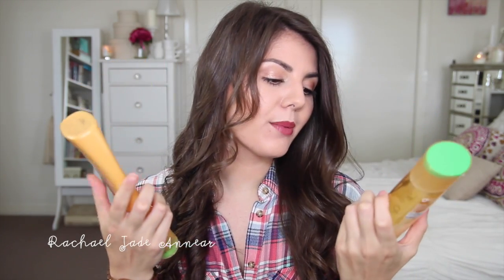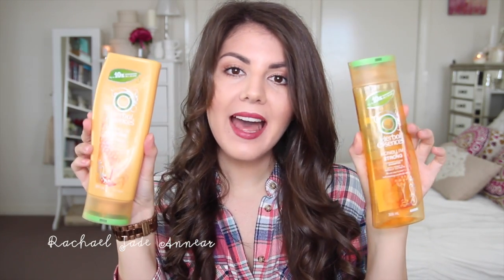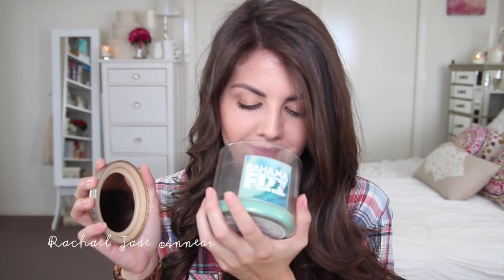Empties! | Products I've Used Up (May '14)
I've got to make room for all this shopping I have been doing lately! Today I'm sharing all the makeup, skincare, hair care, face and body products and candles I have used up recently and some reviews on them - before they go in the bin!

What products have you finished up lately? Would you re-purchase?

Until next time, stay beautiful!

DON'T FORGET TO WATCH IN 720p HD FOR THE BEST VIDEO QUALITY :)

MAKEUP:
Lips - Milani Color Statement Lipstick in Plumrose
Eyes - L'Oreal Color Infallible Eye Shadow in Amber Rush

CAMERA I USE: